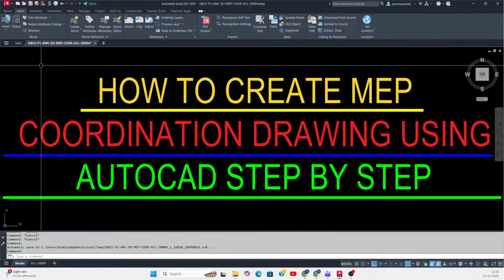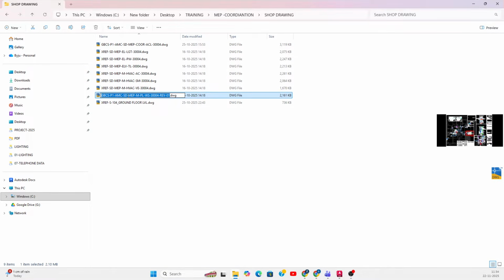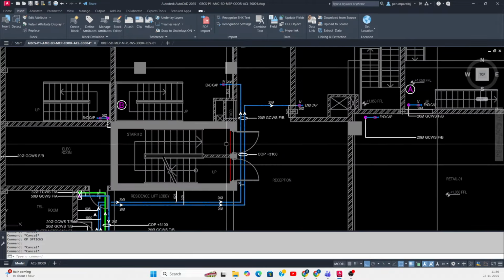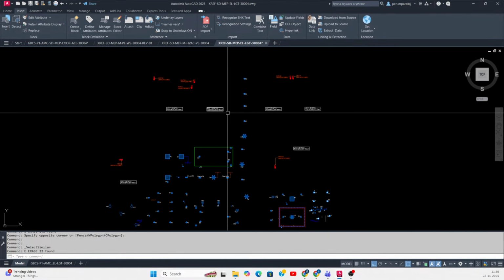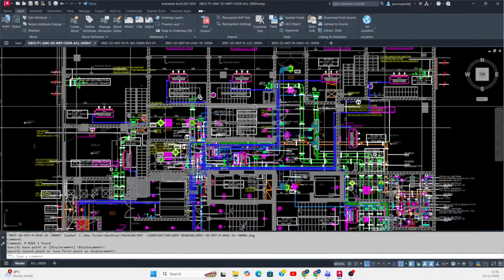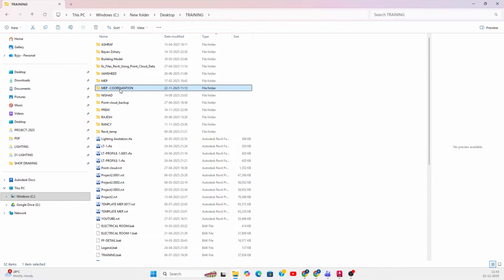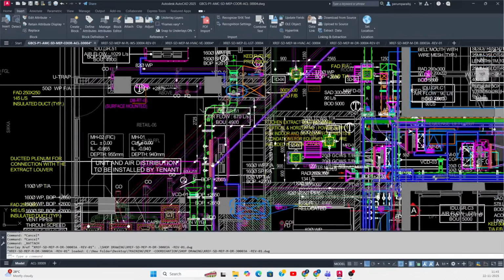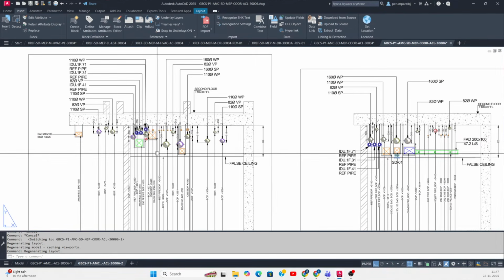What AUTOCAD Experts Know About MEP Coordination That You Don't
Whether you’re an MEP BIM professional, electrical designer, or Revit enthusiast, this video will help you improve your ELV modeling skills.

Revit Fire Protection System Tutorial